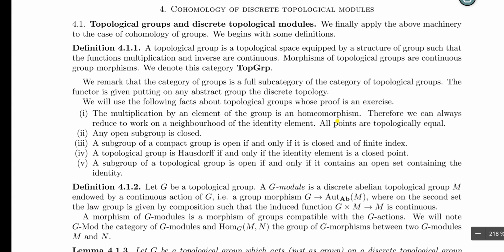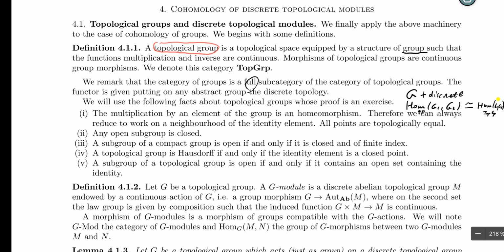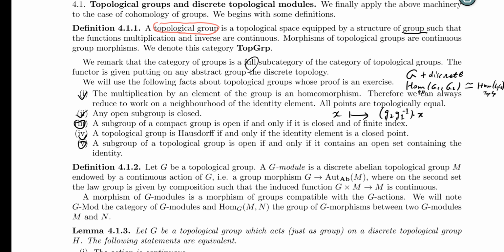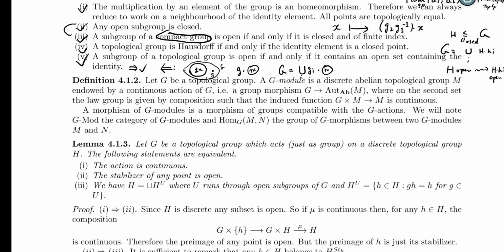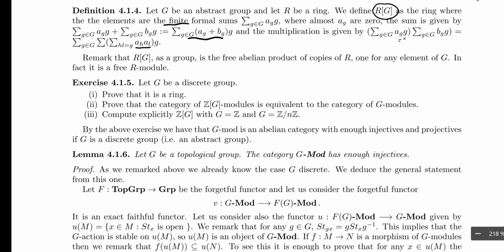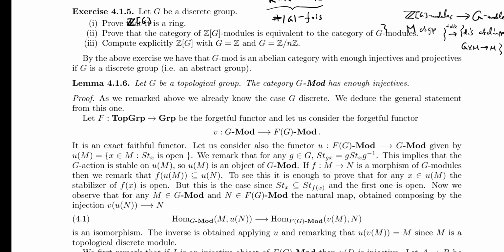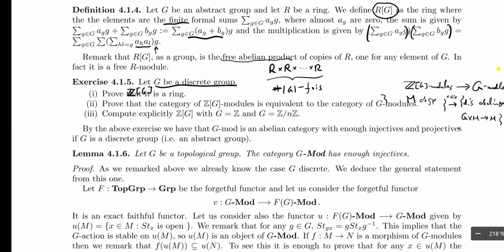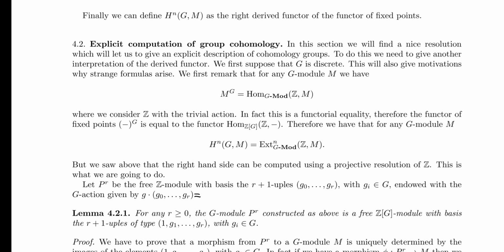section 0. discrete topological modules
Basically, we are following Tossici's Lecture notes on group cohomology.